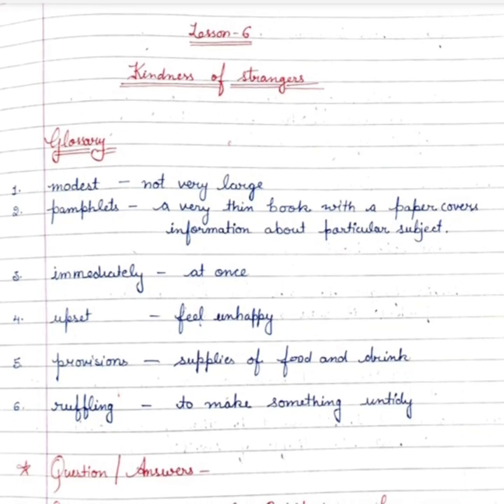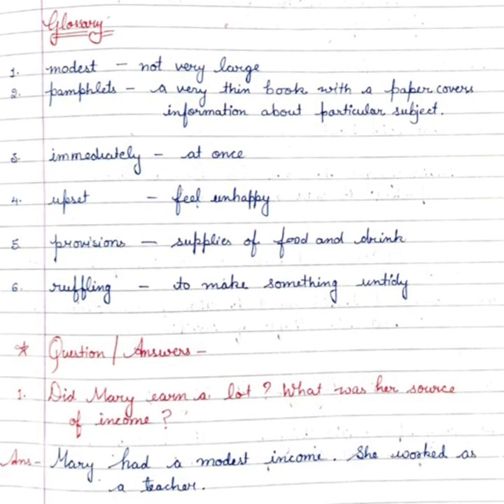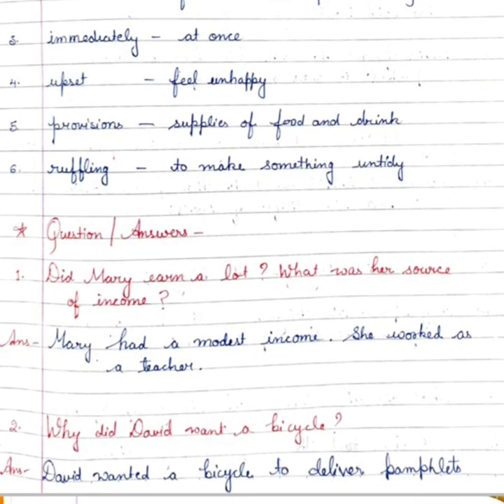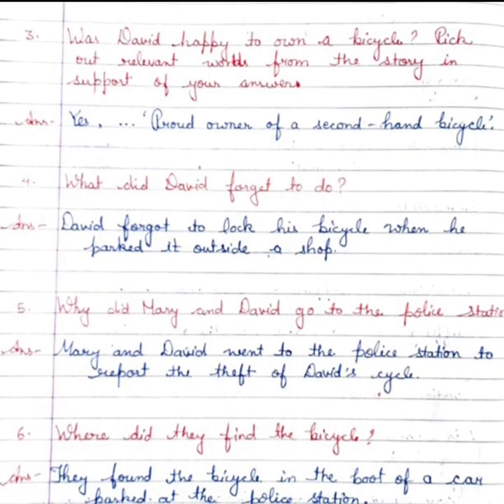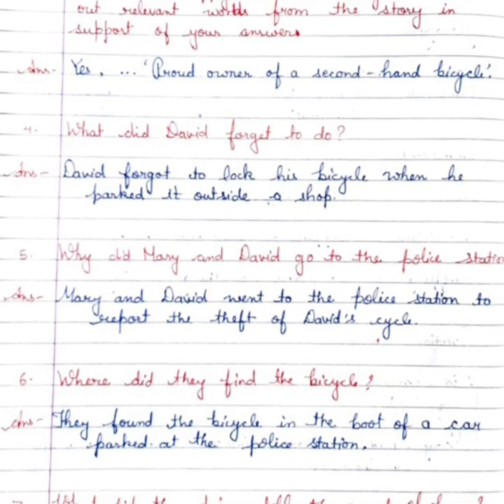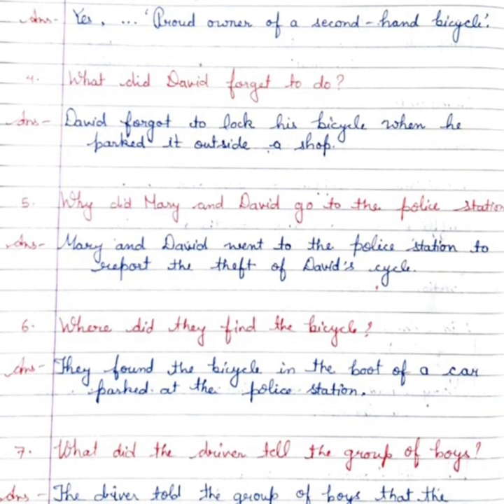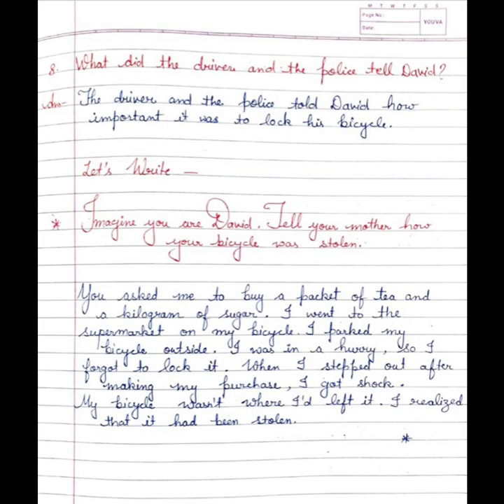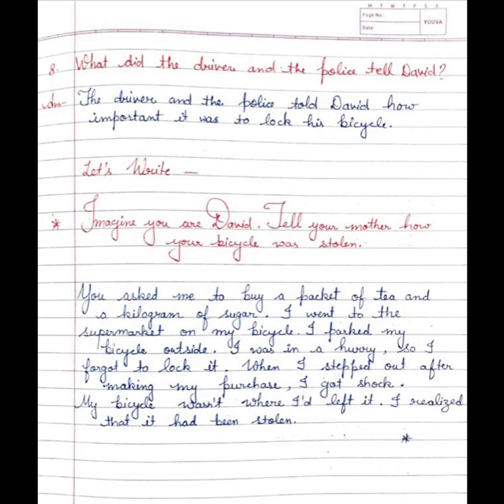Glossary and Question /Answers of Lesson-6 Kindness of Strangers | New Learning to communicate